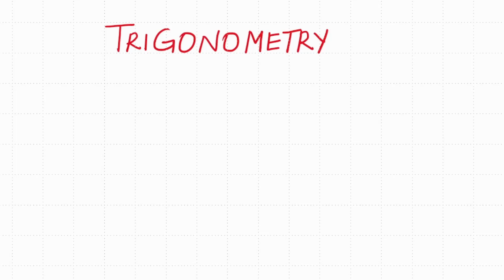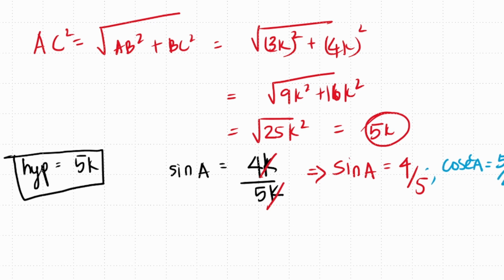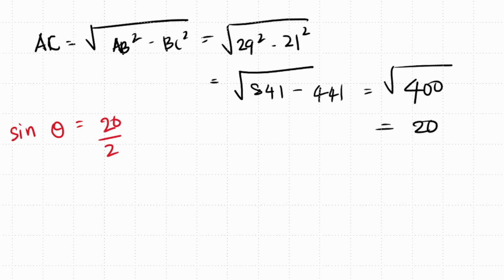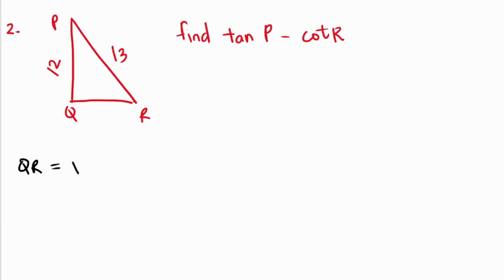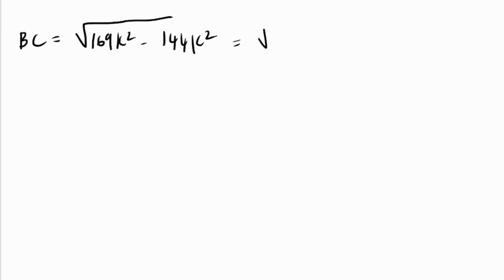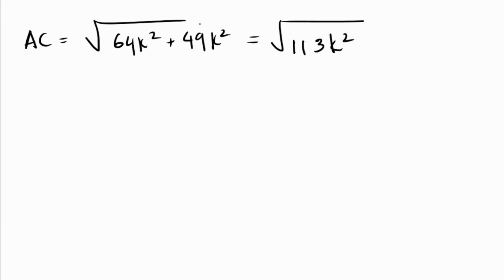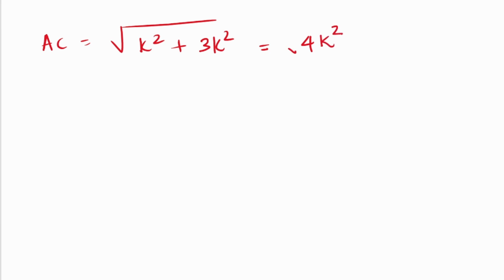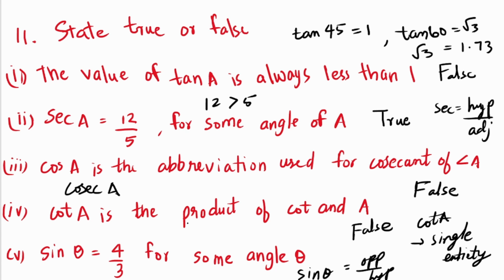Class - 10 | Ch - 8 Trigonometry | PART - 1 | NCERT EXERCISE 8.1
Welcome to CubeRoot Learning
Class - 10 Trigonometry Part-1
In this video, we will be learning about Trigonometric Ratios and solving NCERT Examples 1-5 and Exercise 8.1

⏳Timestamps:
00:00 Introduction to Trigonometry
02:55 Trigonometric ratios
09:04 NCERT Example - 1
15:49 NCERT Example - 2
27:21 NCERT Example - 3
31:53 NCERT Example - 4
35:51 NCERT Example - 5
40:36 ex 8.1 Q1
44:09 ex 8.1 Q2
46:54 ex 8.1 Q3
51:46 ex 8.1 Q4
57:05 ex 8.1 Q5
01:01:48 ex 8.1 Q6
01:11:47 ex 8.1 Q7
01:20:13 ex 8.1 Q8
01:26:56 ex 8.1 Q9
01:34:40 ex 8.1 Q10
01:40:09 ex 8.1 Q11

Happy Learning!